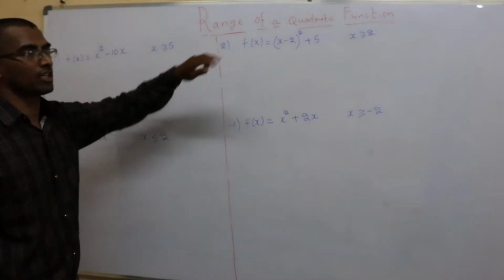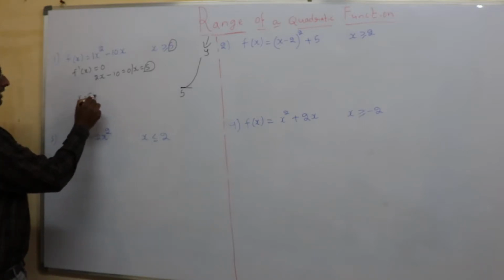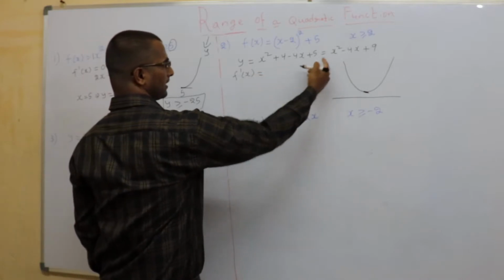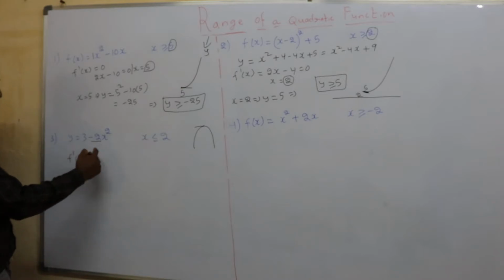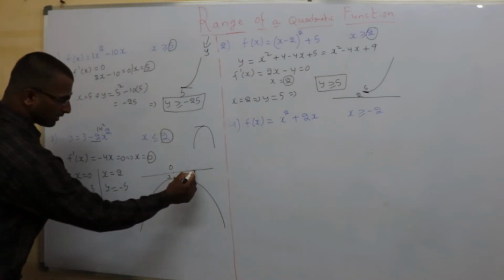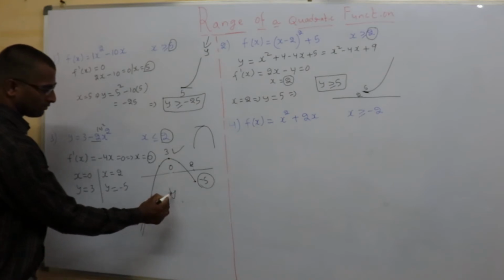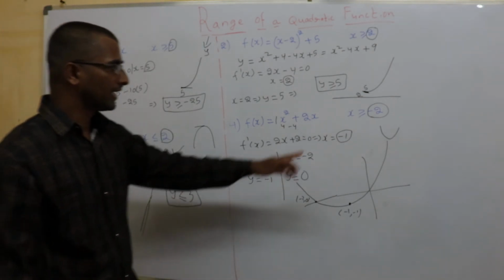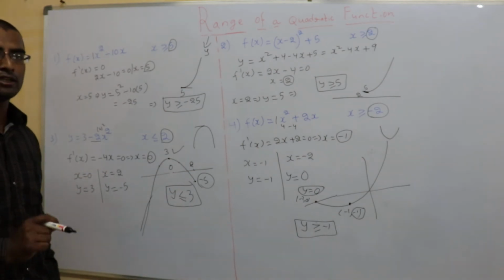RANGE OF A QUADRATIC FUNCTION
PART 2